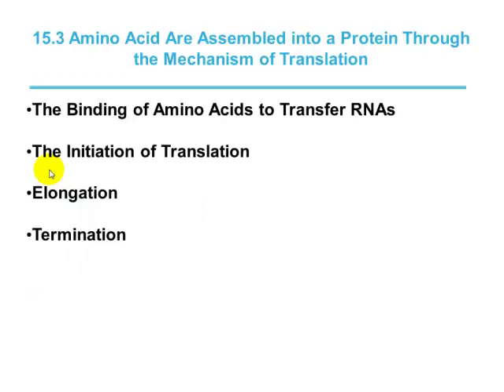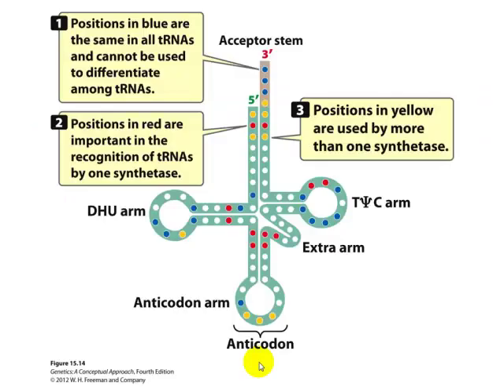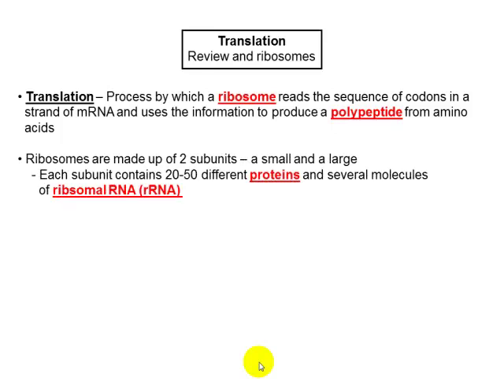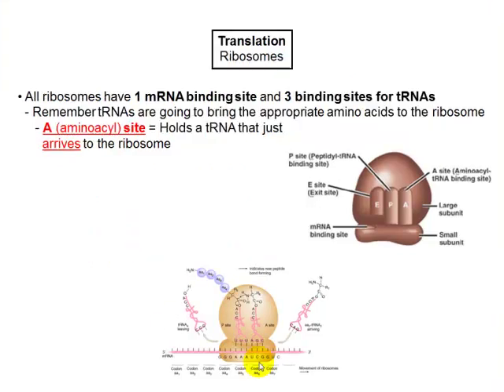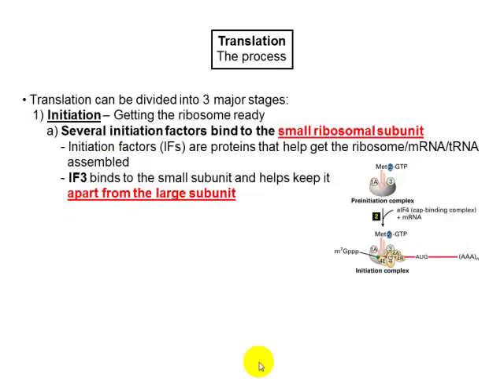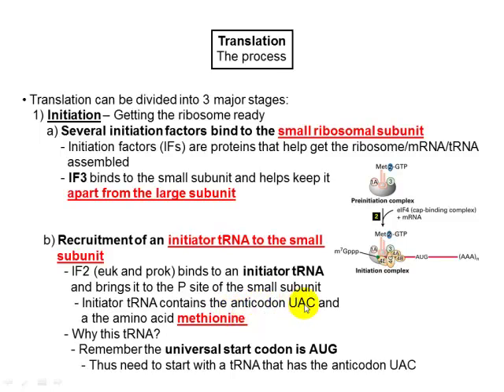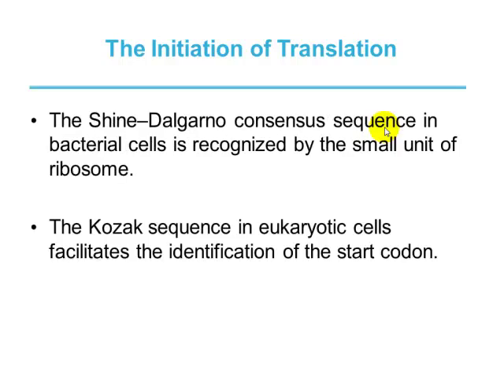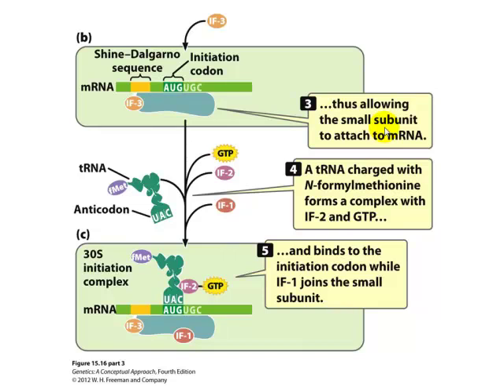Lecture 7 Part C Initiation of Translation